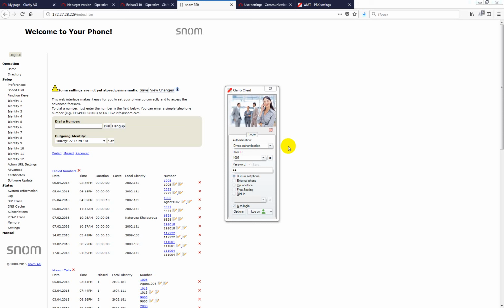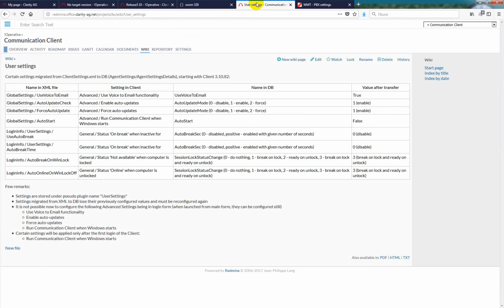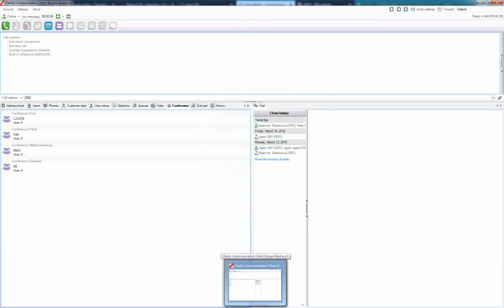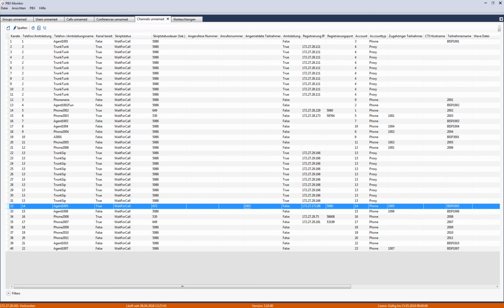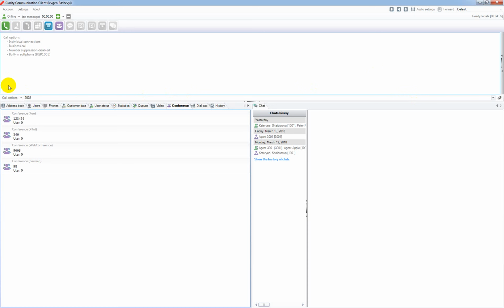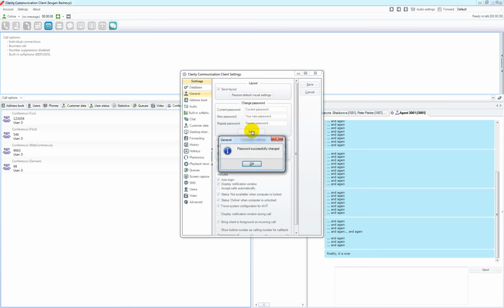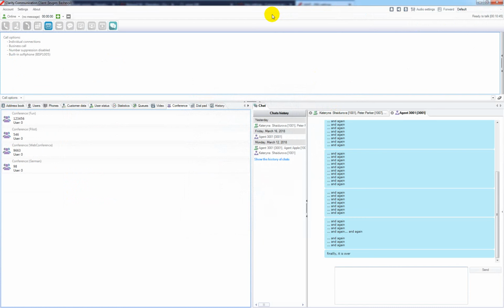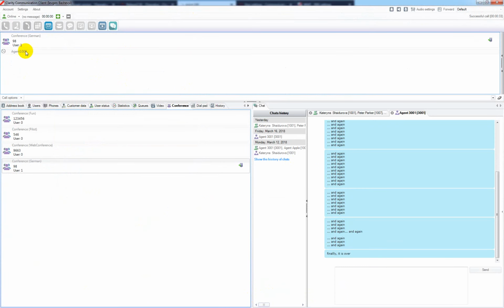Changes in Communication Client for CCC 3.10 Update 3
Demonstration of changes in Communication Client for CCC 3.10 Update 3 to be released in April 2018.

Demonstrator: Evgeniy Bashevoy
Lead developer: Evgeniy Bashevoy

0:36 - Application name in login screen
2:41 - Moving user settings to database
5:47 - Accelerate launch of Outlook Add-in
7:25 - BISP line passwords
9:09 - Removed trunk line prefix
10:48 - Usability of chat
13:18 - Password policy
15:47 - Calling on behalf of hotline
18:00 - Call takeover while having another active call